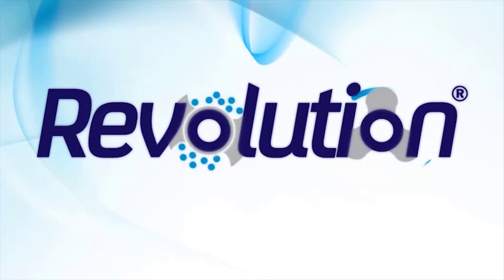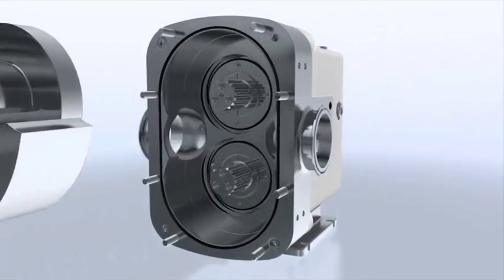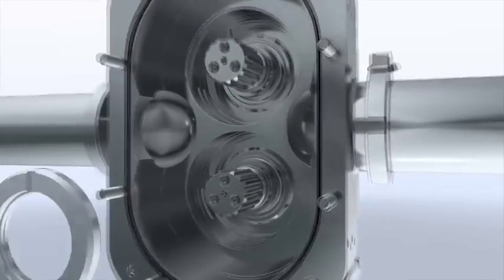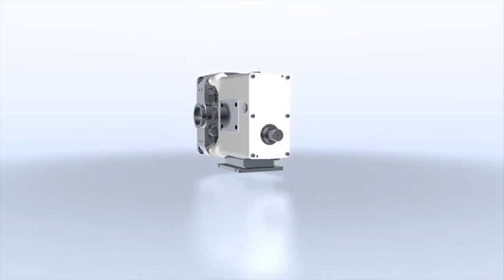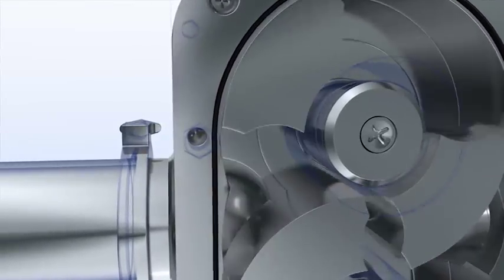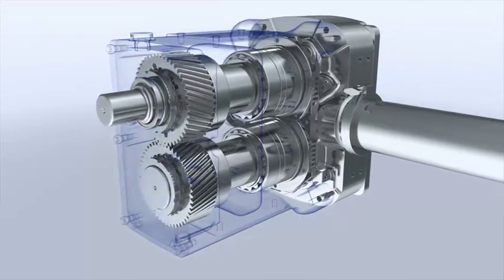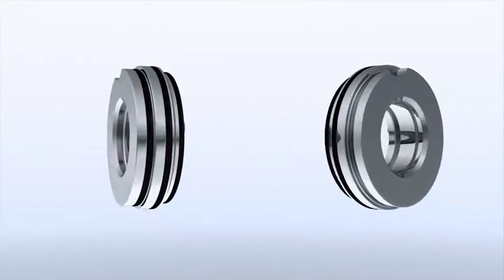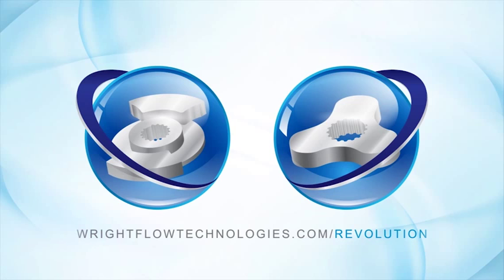Wright Flow Technologies Pumps | IDEX India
- Around the world, Wright Flow Technologies provides solutions for challenges in fluid handling. You can count on the reliability of Wright Flow hygienic positive displacement (PD) pumps.